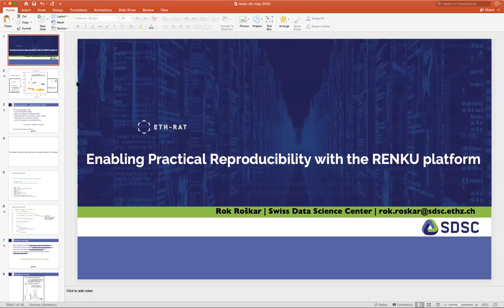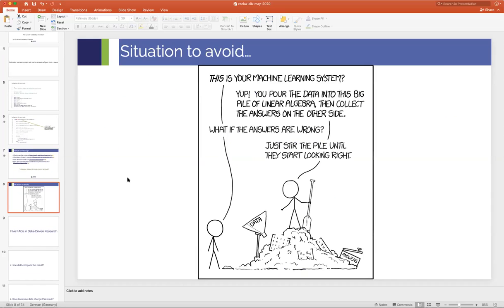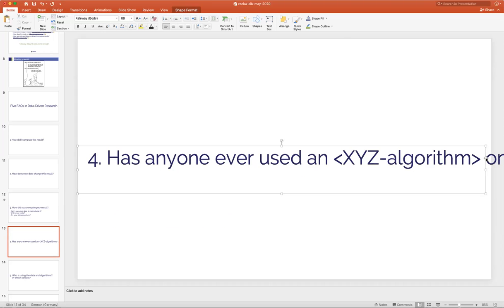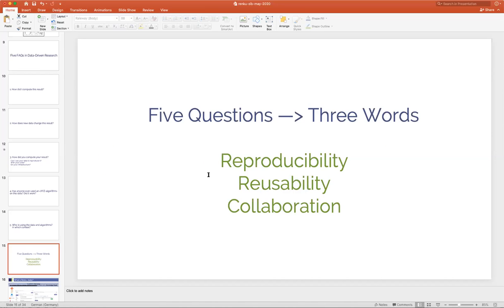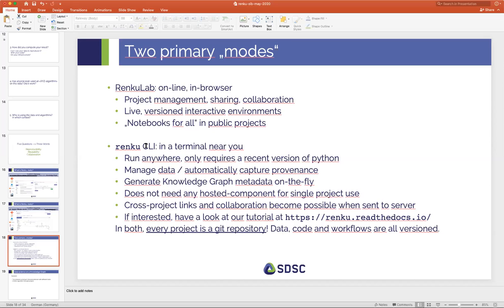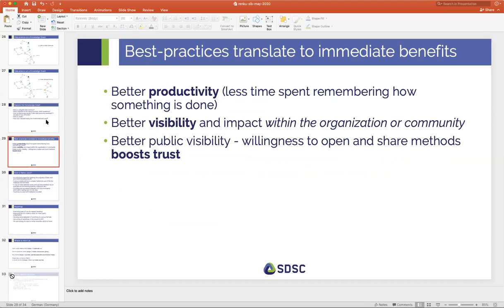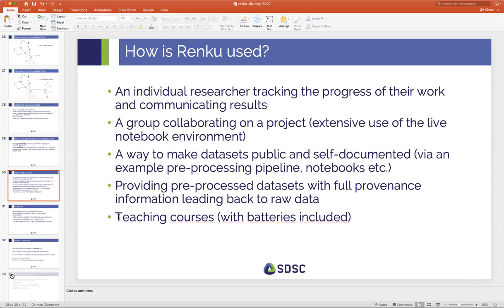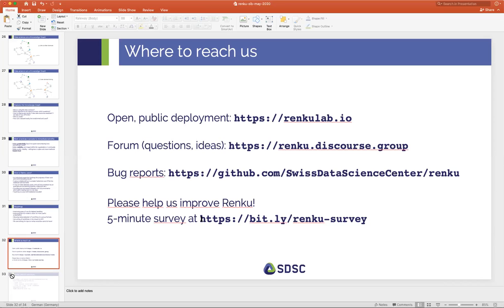Advanced Single Cell - Enabling Practical Reproducibility with RENKU platform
The video was recorded live during the course on 27 May 2020.

This lecture provides an overview of the renku platform and illustrates how it can be used to enable practical reproducibility in data analysis.

Target audience : This lecture is intended for computational biologists who are already familiar with single-cell transcriptomics analysis, who wish to learn about ongoing and future developments in the field and associated topics.

Speaker: Rok Roškar